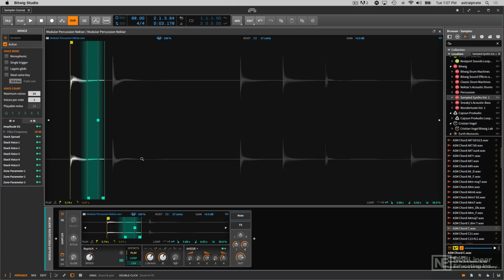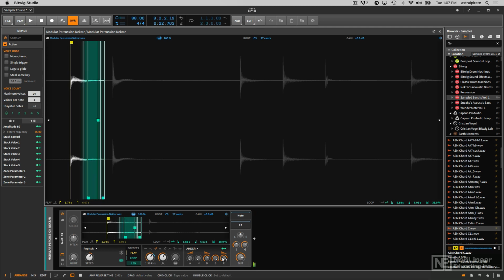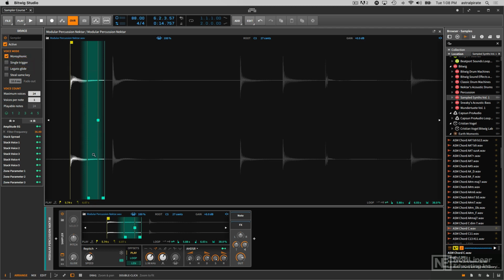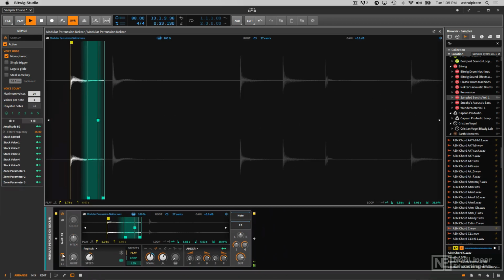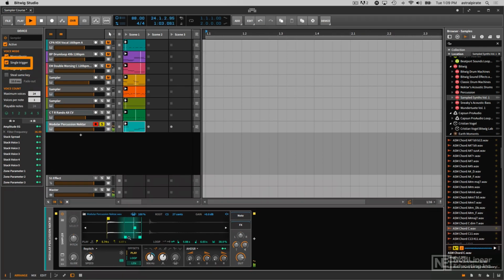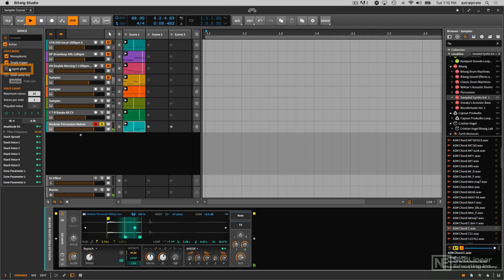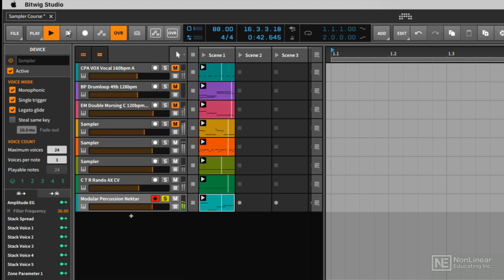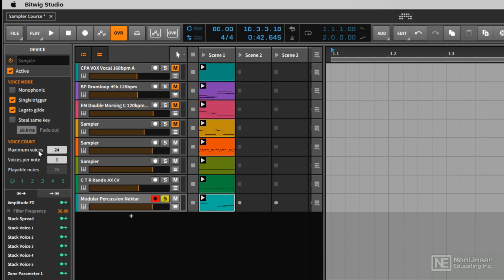17 Voice Modes